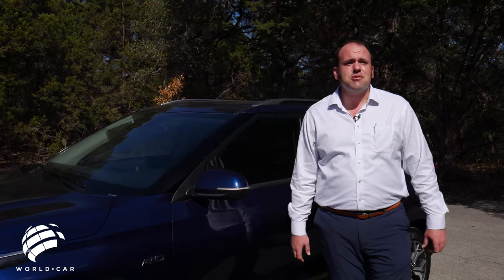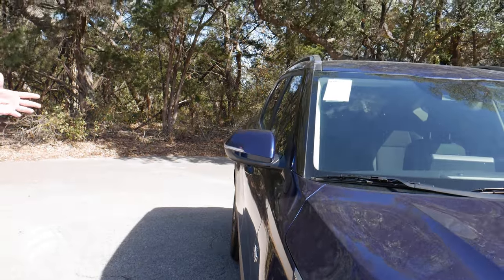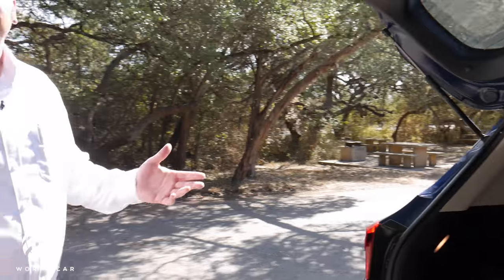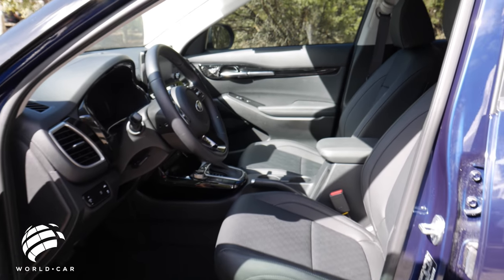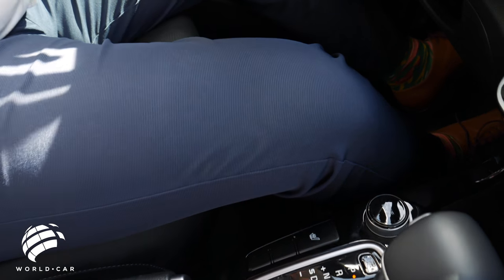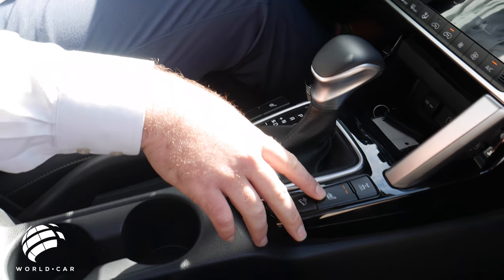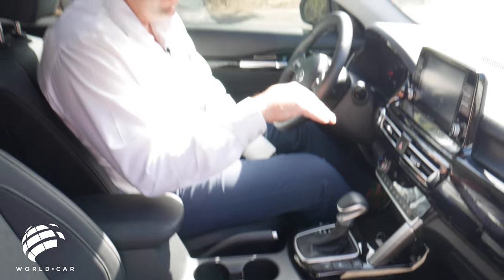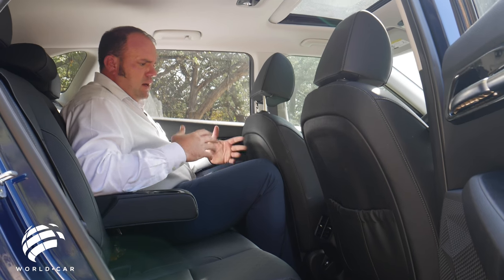2021 Kia Seltos | Roadside Reviews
Time Stamps:

Introduction - 00:00
Headlights - 01:45
Engine - 02:23
Wheels + Tires - 02:52
Roof Rails - 03:45
LED taillights - 04:21
Cargo Area - 05:12
Keyless Entry - 06:57
Push-button start - 08:56
Driver Assist Screen - 09:30
Steering Wheel Controls - 10:06
Sunroof - 10:23
Infotainment - 11:30
Auto Climate Control - 12:31
Shifter - 13:52
Drive Modes - 14:32
Heated Seats - 15:22
AWD toggle - 15:28
Front Outlets + plugs - 17:13
Hill Descent Control - 17:55
Back Seat - 19:10